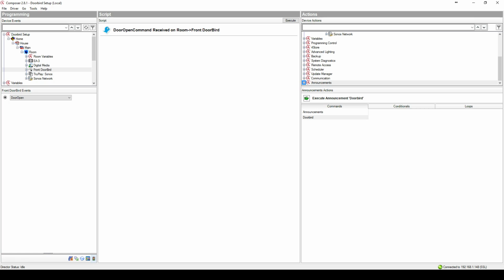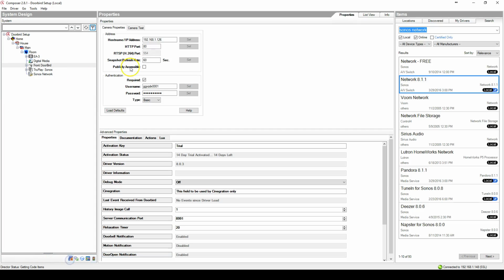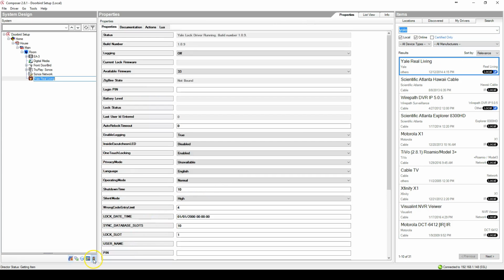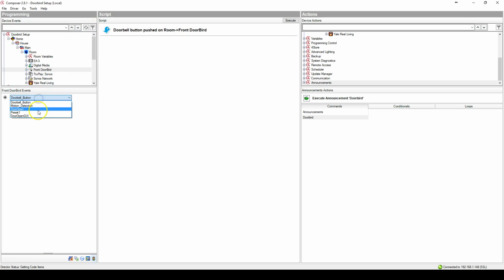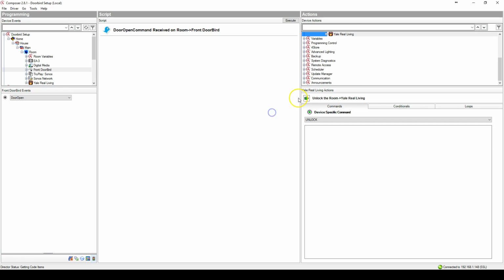Cinegration DoorBird Door Open Setup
This video will help the installer set up the 'open door' feature on the DoorBird, using the Cinegration DoorBird driver.